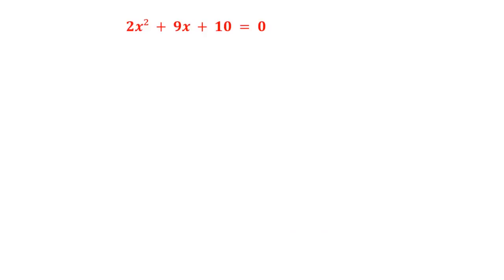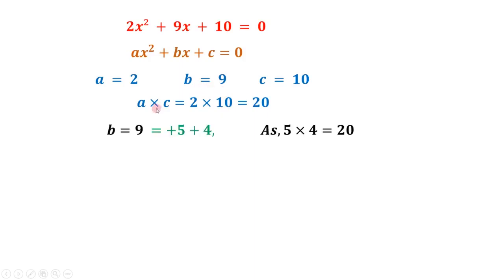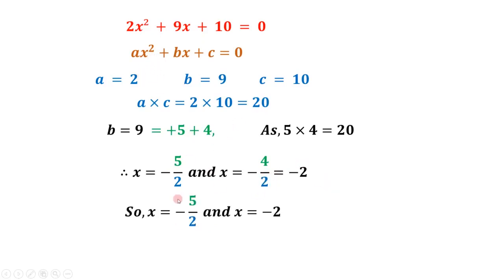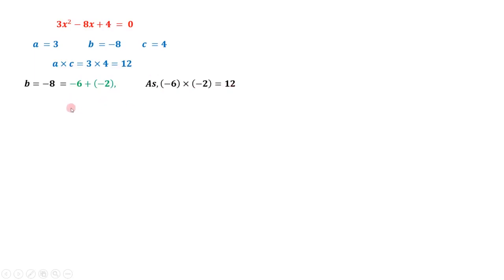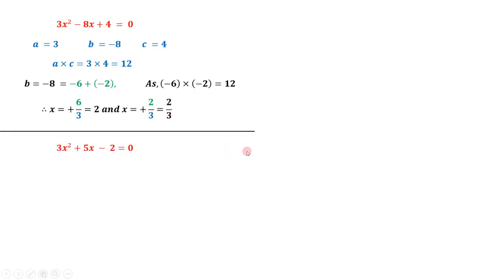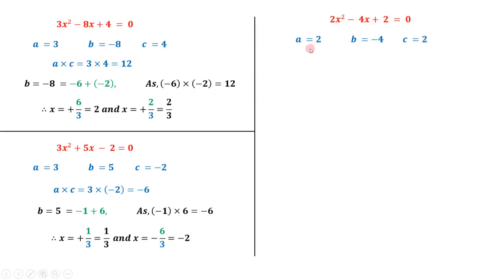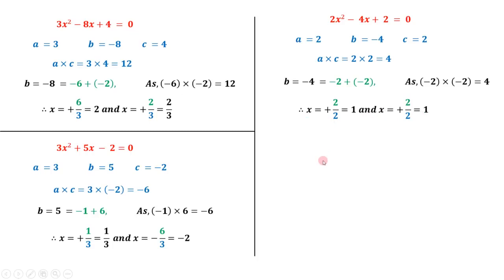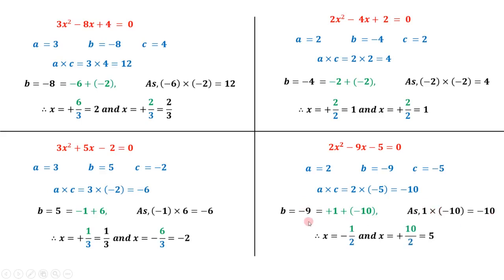Trick to Find Roots of a Quadratic Equation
This video explains any easy and time saving way to determine the roots of a quadratic equation.